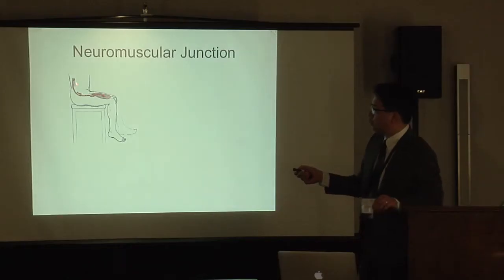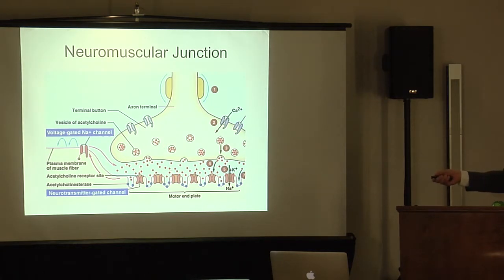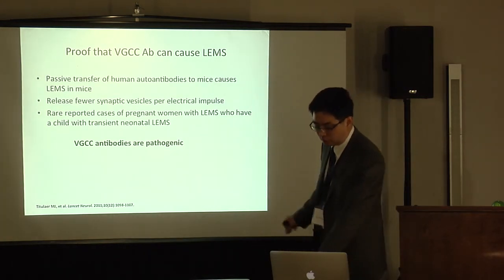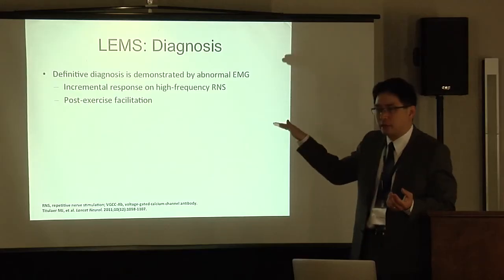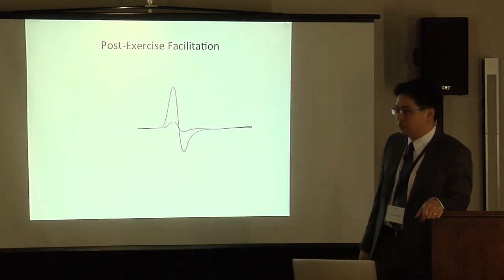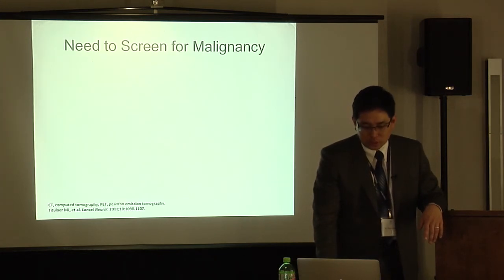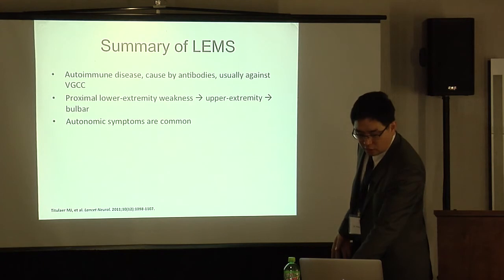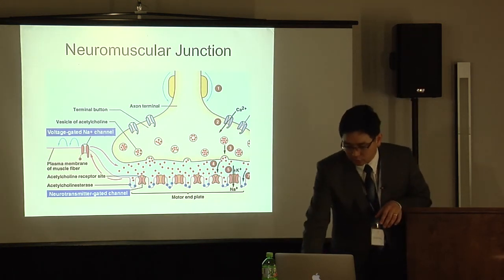What Causes LEMS Lambert Eaton Myasthenic Syndrome Dr Perry Shieh